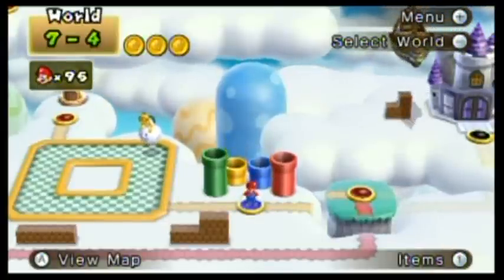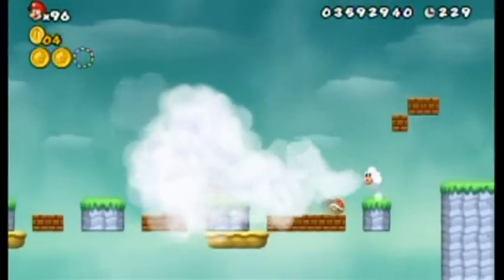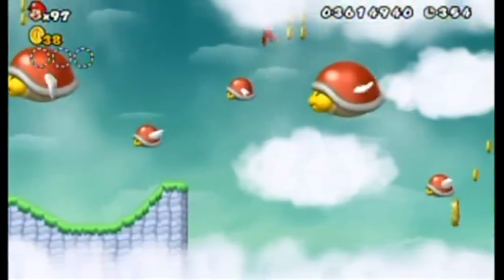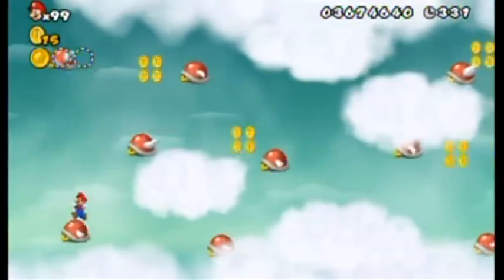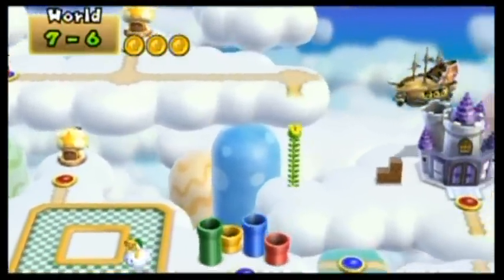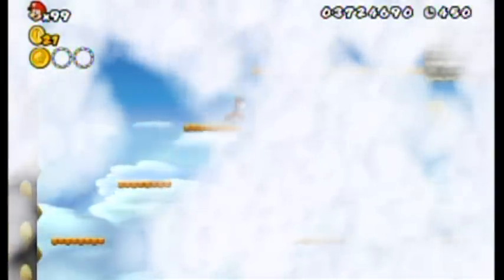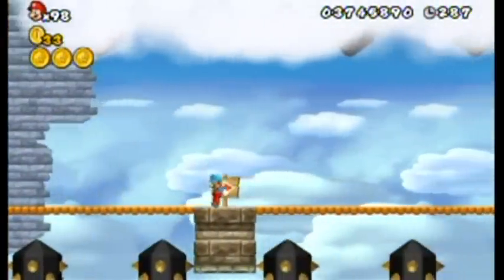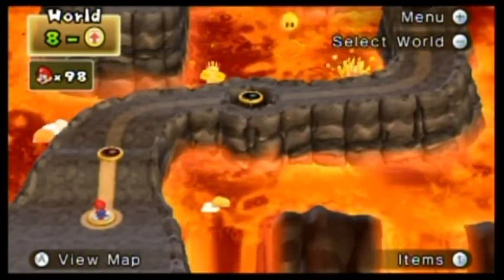New Super Mario Bros. Wii Walkthrough Part 22: Aerial Savers and Killers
That Parabeetle stage... It gave me LOTS of trouble... again! So much so, that I got the super guide block to appear. I didn't use it, but still... It's a very annoying stage. Also, don't forget to pick up that Yoshi, it's key to beating the level 100% without a powerup.

Fun fact: If you get a super guide block (dying 8 or more times on a stage), you lose the chance of getting 5 "sparkly" stars on your save file. This can easily be avoided by just not saving and restarting the game from your last save point, but I decided to play the game legit and just live with it. It doesn't effect the run in the slightest, it's just a bonus stat for your save file for not dying too often on a level.

Time stamps:

0:00 7-5
3:06 7-Toad... Balls... Again... With Lakitu.
3:53 7-6
9:17 7-Castle